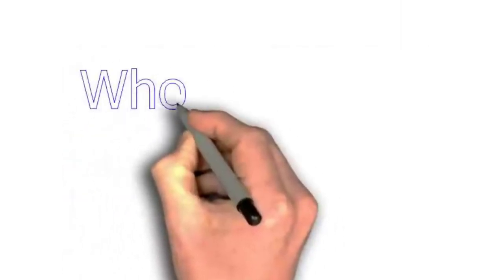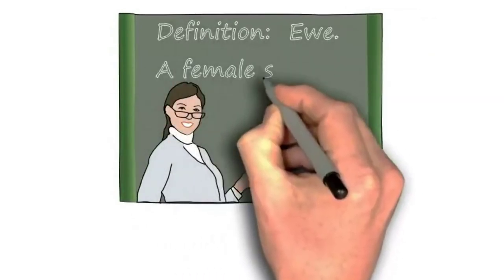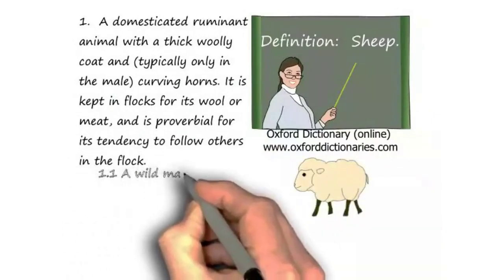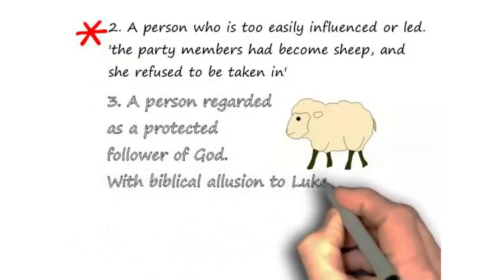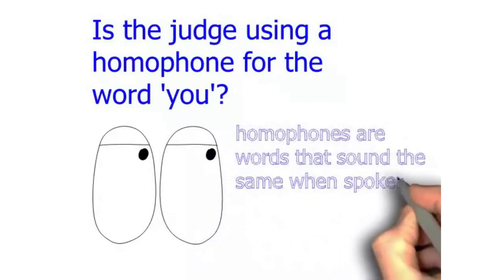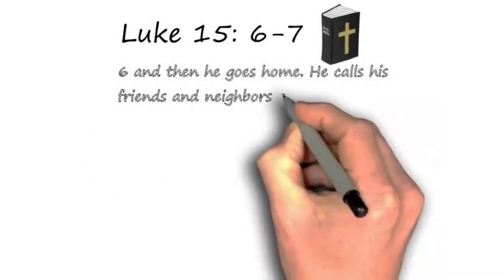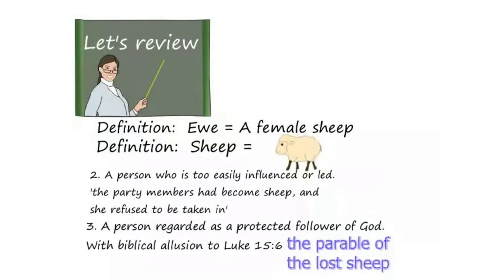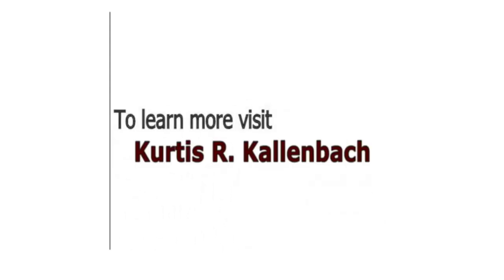Kurt Kallenbach - Who Are Ewe? Part 7 of 8 - Kurt Kallenbach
Kurt Kellenbach, an author, public speaker and researcher who studies language and how it's used to enslave the western civilisation under Vatican law.

Kurt Kallenbach - Series 1 – 8
1. HiStory
2. Born Allive
3. Your Father's Watch
4. Calendars and Time Travel
5. What Is The C.O.L.B.
6. Who Has a Juristic Personality
7. Who Are Ewe
8. Who Is Your Arch Enemy

Kurtis R. Kallenbach, the living man who needs no introduction, about the crime of cutting the umbilical cord, the legal fiction initiated by the birth certificate, and everything in between.

Featured as special guest on many podcasts including The Jordan Maxwell show, discussing the origin of the species, and how knowing your authentic source invalidates the legal black magic of the legal person-hood. Among other topics Kurt explains the hidden, Occult history and nature of world finance astrotheology time and reality and the New World Order.

An independent scholar Kurt well versed in philosophy, theology, occultism etymology, and law. His work on the subject of secret societies, both ancient and modern, and their symbols,
With a new perspective on what wholeness really means, his eye opening chats will definitely get you thinking differently about your birth/berth-day, and help you uncover the root of strawman-sorcery which binds the ‘ALL CAPS NAME’ citizens of the world.
Through the power and use of the pen Kurt relates to the grammar which has been used to enslave us and for many years hes been waking up those prepared to listen.

Author of the book – Right of Way – A Pacific Transcription:

For many years I've sought the initial "rule of law" proving One's personal and private continuous and contiguous dominion over a violently removed "jus cogens" fetal measure accounting for the internationally recognized rest, residue, and remainder of One's foundational SUPREME BEING

I found it

Kurtis R. Kallenbach

Community Guidelines Disclaimer: This video's point of view and purpose is not to bully or harass anybody but to share opinions and thoughts with like-minded individuals curious about this subject to encourage conversation and awareness.

Join Kurt the "Society of the Sojourner" Private Member Association (PMA) today and have immediate access to Members Only "Letter" and audios.